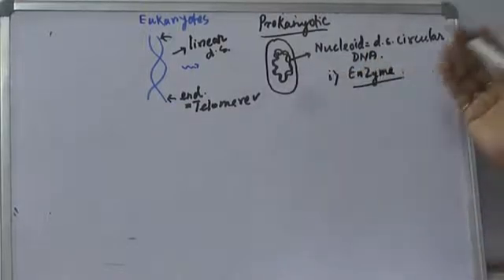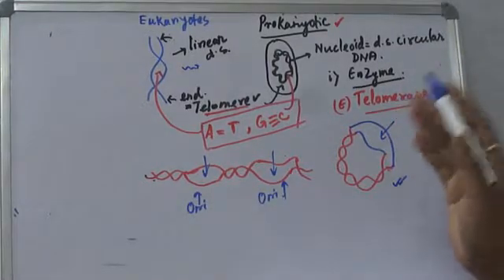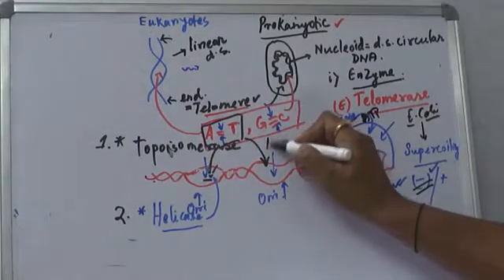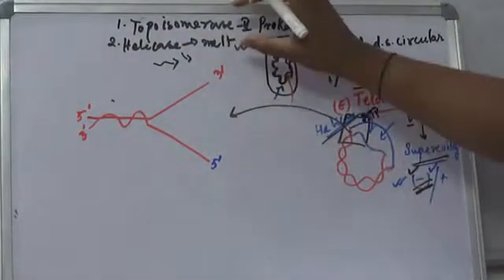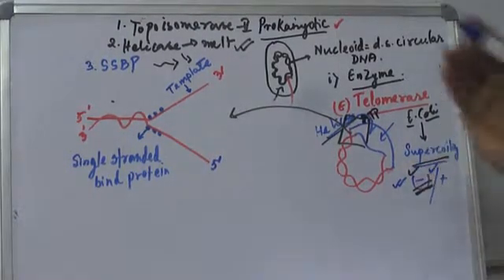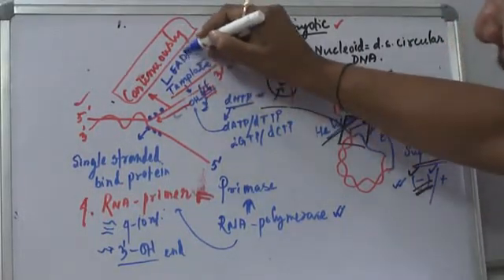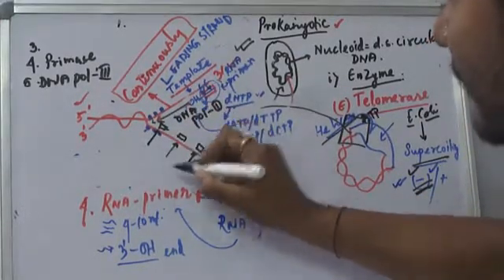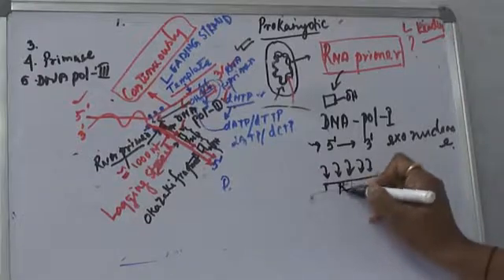CSIR NET LIFE SCIENCE:BASIC PROCESS OF BACTERIAL REPLICATION.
This second video in DNA SERIES.